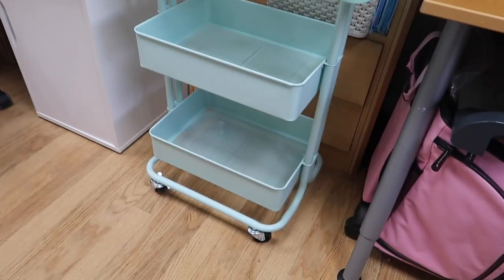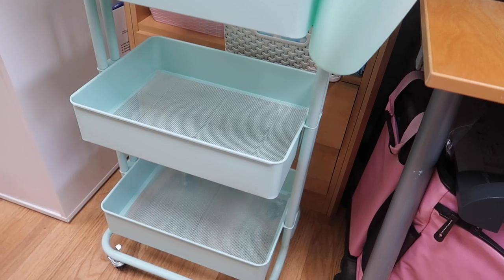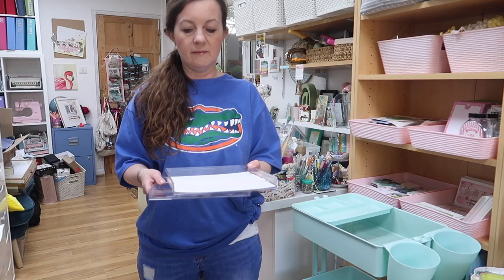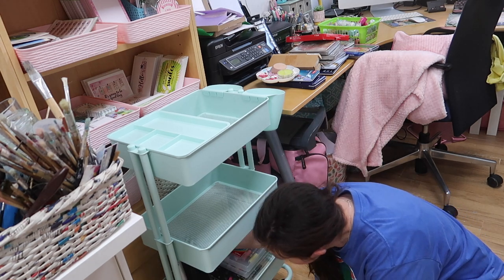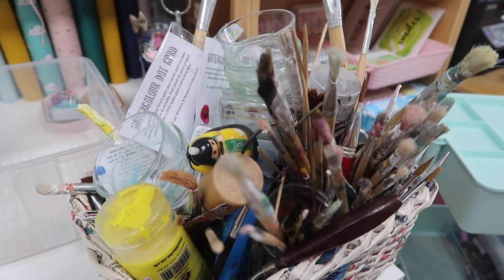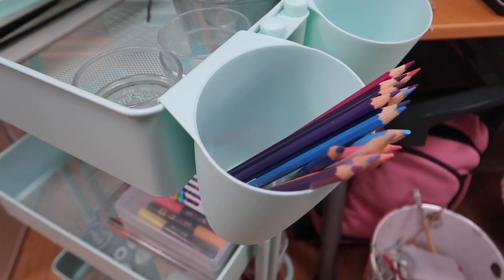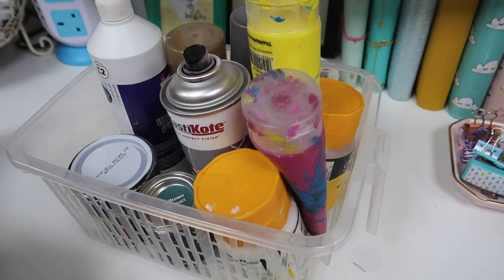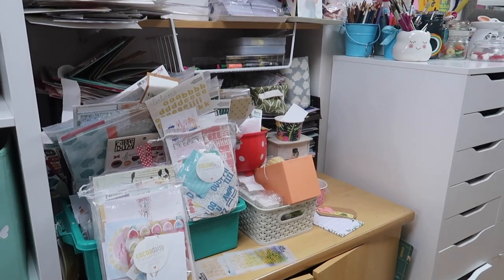SETTING UP MY NEW CRAFT CART | Storage Solutions | Craft Room Declutter & Organise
Hi, I'm Lisa. I have a small business which I run from home. Lollipop Box Club. Today I'm setting up my new craft cart. It's a 3 tiered trolley. I've been wanting one for ages and couldn't figure out where to put one. This is part of my craft room declutter & organise that I'm currently working on.  I'm also chatting about storage solutions.